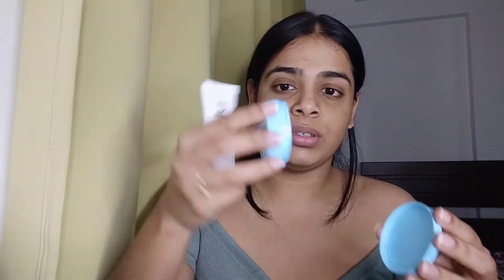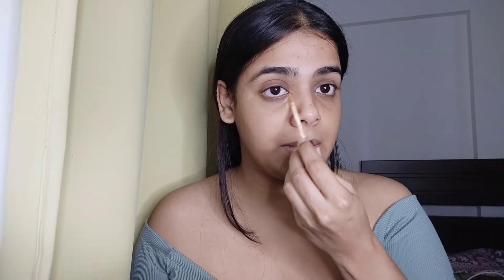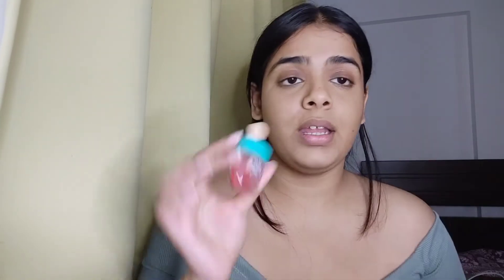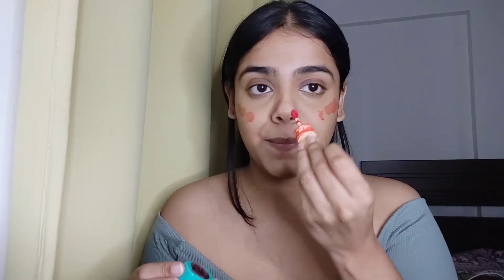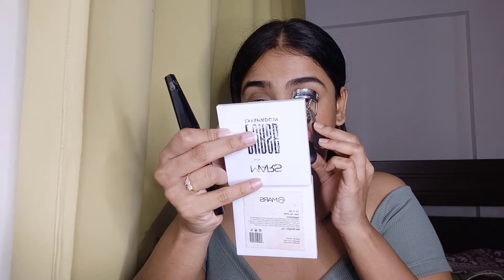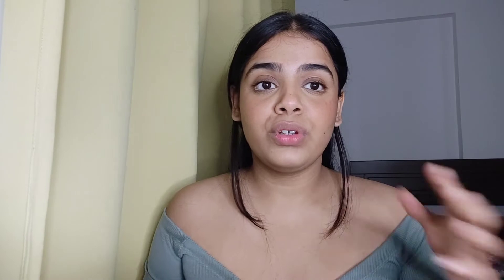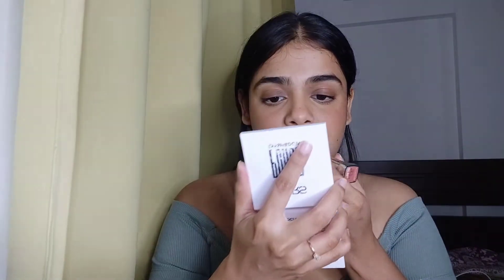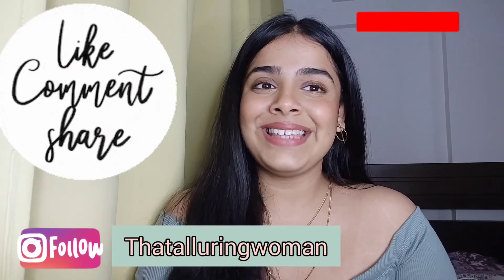WINTER MAKEUP ROUTINE (BEGINNER FRIENDLY)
ETUDE HOUSE Dear Darling Water Gel Tint - PK004

Ponds Super Light Gel Oil Free Moisturiser With Hyaluronic Acid + Vitamin E

QUICK INTRO
Hi guys my name is Rutuja Jadhav..
I create videos related to fashion beauty & travel.
Doing what I love!